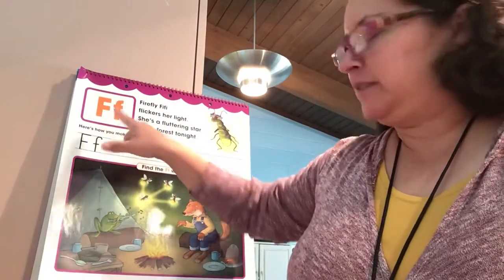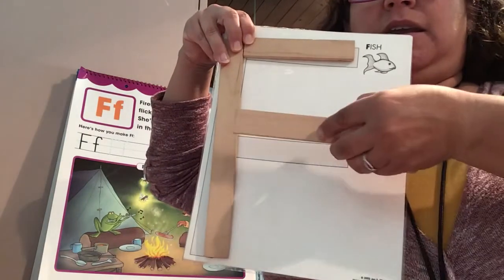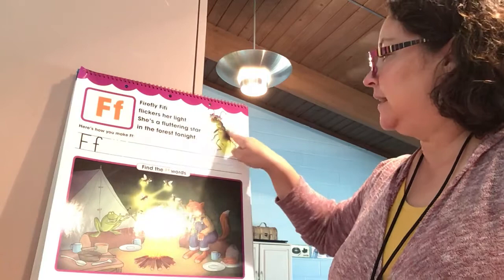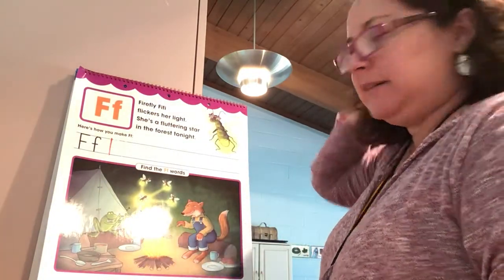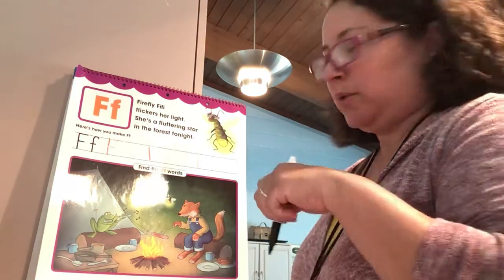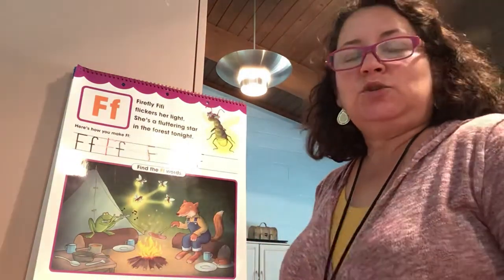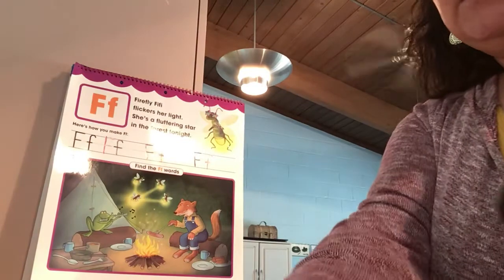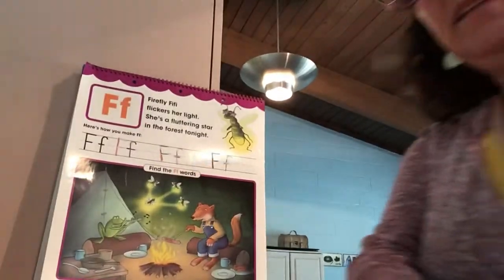Letter of the day- Ff